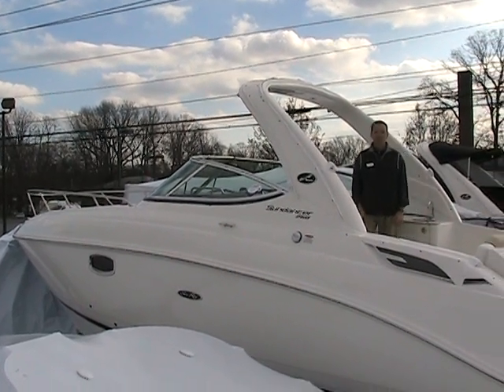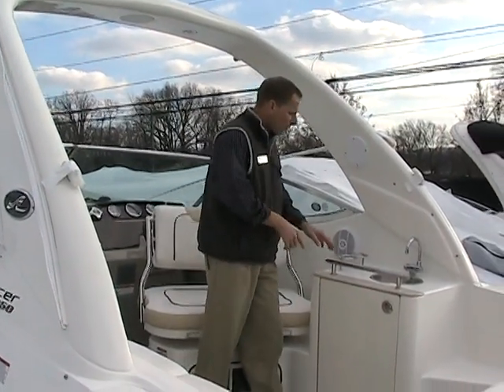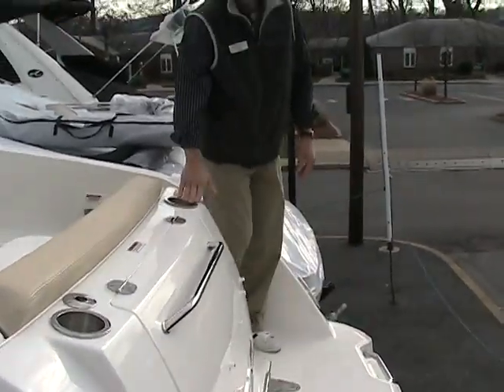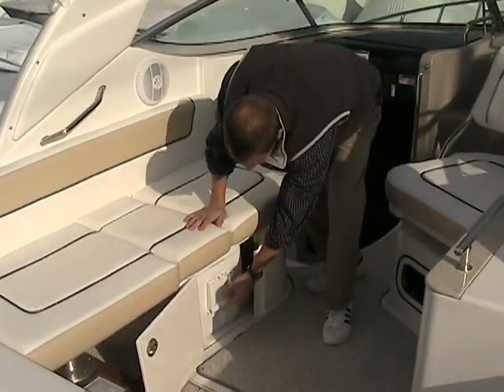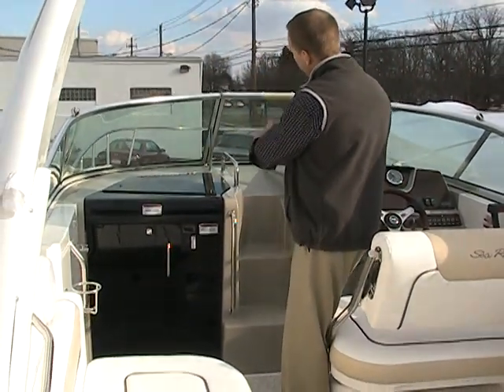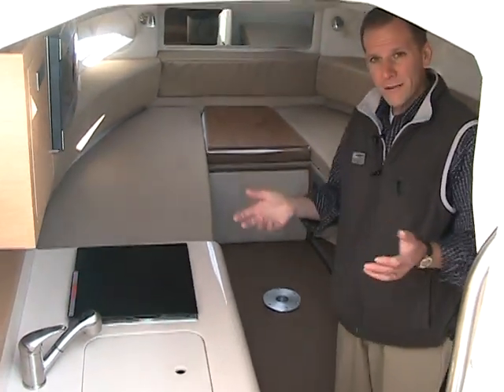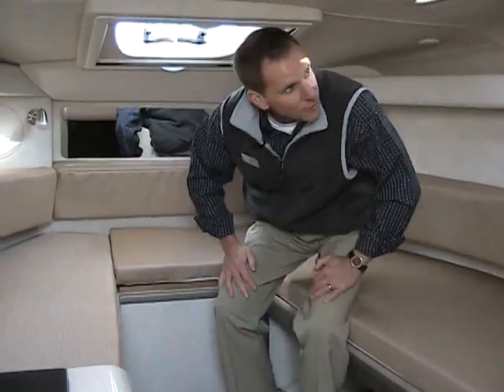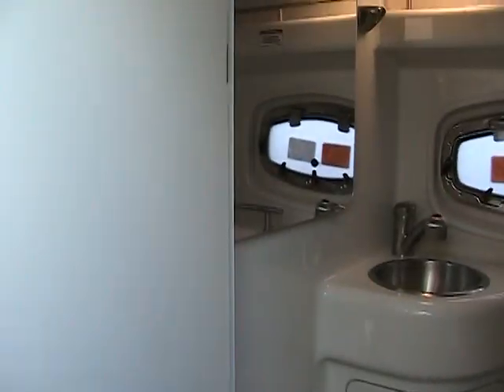2009 Sea Ray 250 Sundancer PART 1 of 2 at Peters Marine Service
A brief video on the 2009 Sea Ray 250 Sundancer PART 1 of 2 at Peters Marine Service.  for more information.  Thank you!!!